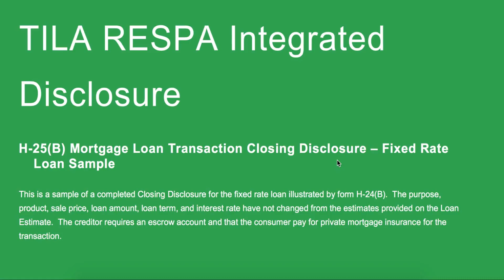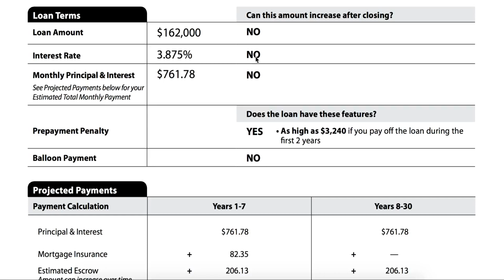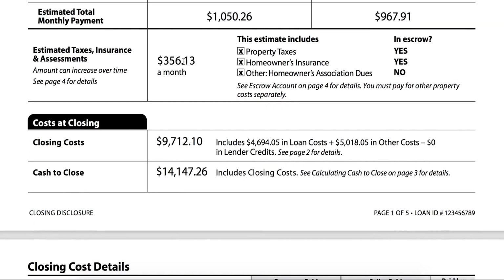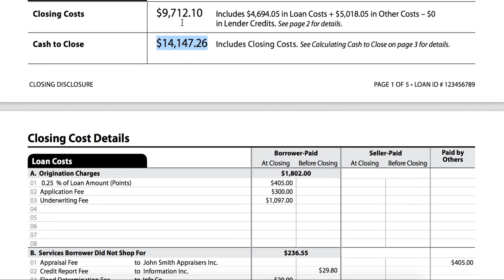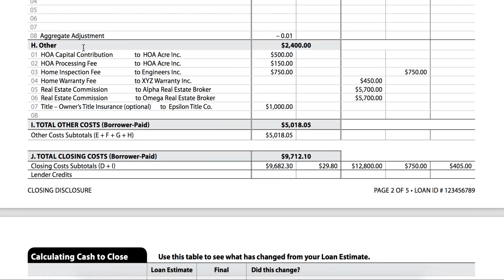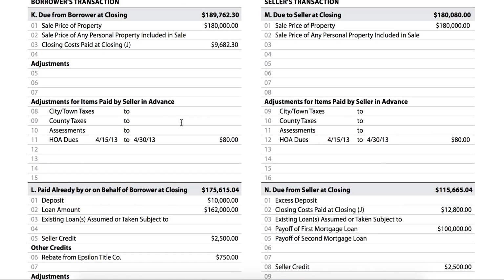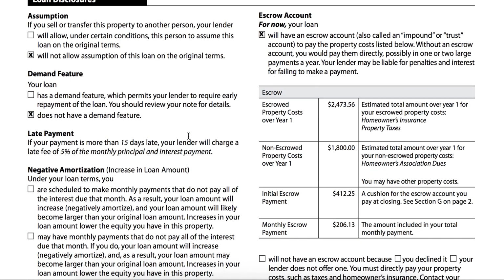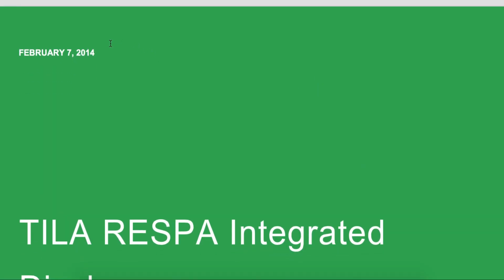HUD Settlement Statement for Home Mortgage Loan | Brian Martucci Mortgage Lender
| This video reviews the Standard Settlement Statement (HUD-1). This settlement statement will be a key part of your home mortgage loan, so it is a good idea to be familiar with the loan document. Learn about the different sections of the mortgage settlement statement and how to confirm that your settlement transaction charges and provided information are accurate.

Get to know Brian Martucci, a mortgage lender serving all 50 states and Washington D.C. Visit Brian's blog today for valuable insights into the mortgage industry, home-buying advice, and mortgage loan information

Video Transcript:
[*The above video uses a sample document with random information, & the numbers used are meant only to be illustrative.

This is the new closing disclosure, which takes the place of the old HUD-1 Settlement Statement. This is what they’re using for the Settlement Statement now, but now it’s called the Closing Disclosure or the CD. The numbers are the same, but the format is a little bit different. So it has basic information at the top. The date of closing, the settlement agent, property address, purchase price, borrower name, seller name, lender, some basics, loan type. Then you get into the numbers. You’ve got the loan amount, the interest rate, the monthly principal & interest payment, which is just the mortgage, not including taxes & insurance. Can this amount increase after closing? No, no. So that means that this is a fixed rate mortgage, not an adjustable rate mortgage. Does the loan have any pre-payment penalty? In this case, it’s yes. Keep in mind, this is just a sample worksheet. Principal & interest for the first 7 years & for the latter 8 to 30 years, it’s the same because it’s a fixed rate mortgage.

This sample has mortgage insurance initially. There’s your tax escrow, taxes & homeowner’s insurance, estimated total payment. This is the estimated escrow with taxes &insurance. And in this example, mortgage insurance. There’s no homeowner dues in this case, at least not in the escrow. Usually homeowner’s dues are not escrowed, they’re paid separately. Total closing cost, total cash to close. So this is the figure here that you need to focus on that you would need to wire or have a cashier’s check ready for payable to the settlement agent for the remaining funds due at closing.

On the next page, it goes into the details of how this total closing cost figure was derived & they go through loan costs. Any points, application fee, underwriting fee. This gets into appraisal fees, tax service fees, any other lender fees. Then it gets into services, borrower, did shop for. These are your title fees, survey, all those sorts of things. And then you get a subtotal. Then you go down into the other cost. This is gonna be all of the recordation fees, any transfer taxes, any prepaids, which was setting up the homeowners insurance escrow, the property tax escrow. And then you get into other. If it is an HOA or a condo & there’s any initial condo fees or HOA fees due, you’ll see them here. Any home inspection fee that’s still outstanding, any home warranty. Then you’ve got another subtotal & then the grand total.

Then on the next page, you get into an analysis of what was initially disclosed to you & what the final numbers are. And those should be pretty close. This is actually a surprising difference, but again, it’s just a sample. Downpayment, same. Deposit, same. In this hypothetical, there was a seller credit negotiated after the initial contract & the initial good faith estimate.

So this gets into a summary of the amount due, which is $189,762. You’ve got your purchase price, your closing cost, a little bit of HOA dues, that totals here. And then you’ve got your credits. You’ve already paid $10,000 as a deposit. This is the loan amount you’re getting that they will deduct from the amount due. There’s a seller credit, there’s a rebate, etcetera. So you’ve got your total, minus the credits. Again, this is the cash due that you’ll need to be ready to have a cashier’s check or a wire prepared in advance for closing...

...That is the new CD or Closing Disclosure, formerly the HUD-1 Settlement Statement.]

Brian Martucci is a mortgage lender with a proven track record of helping his clients in mortgage success. Visit Brian's website to get started with a home loan today!